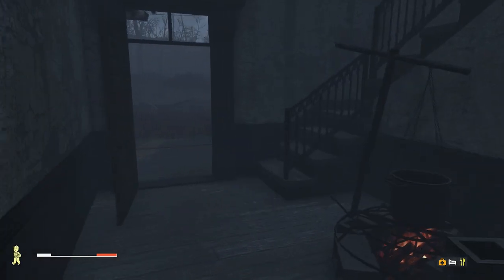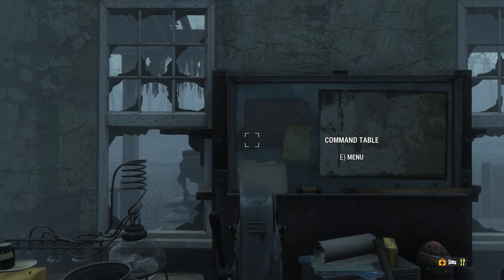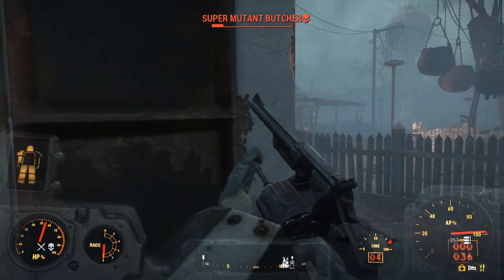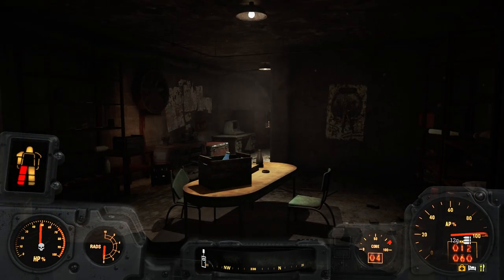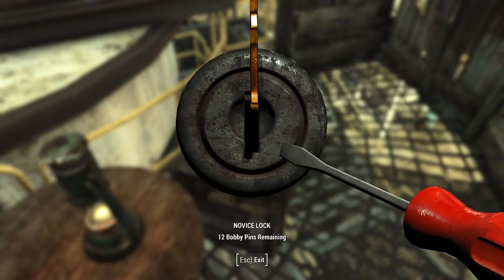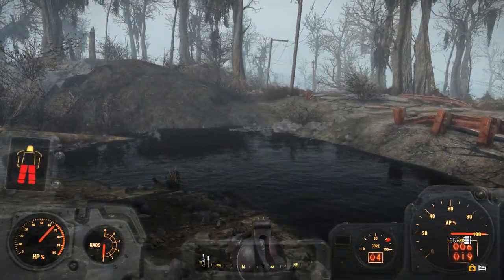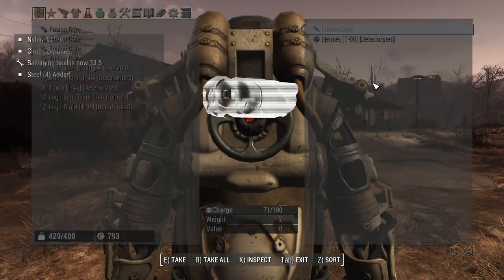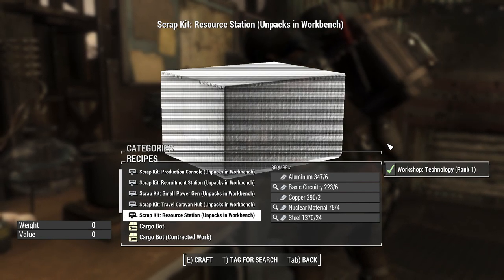HORIZON 1.9 - PART 20 - boathouse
Horizon is an overhaul mod for Fallout 4 focusing on building up the base game by adding more progression to your settlements and player. It features a knock-out system where the player get dragged back to a settlement rather the reverting to a save on death, consequences matter in Horizon.